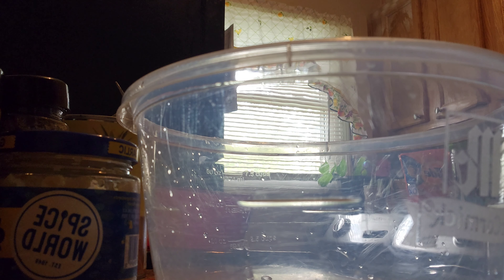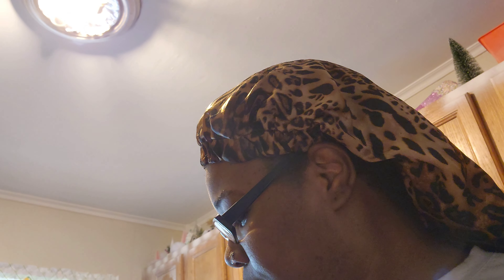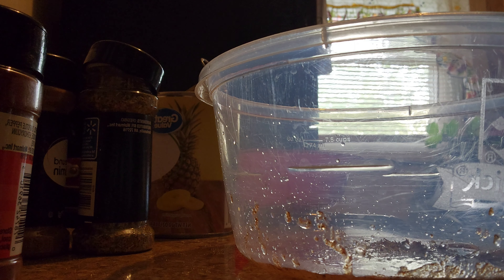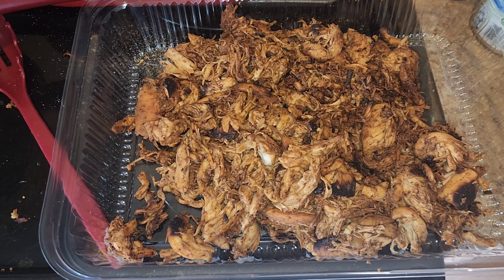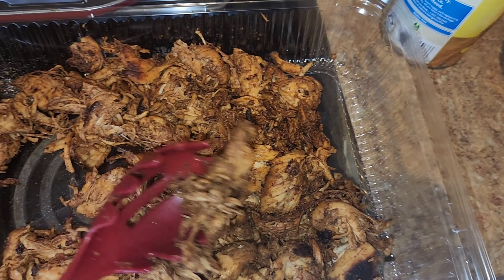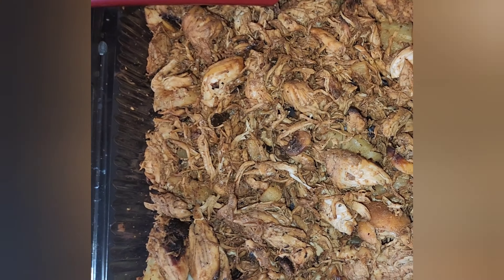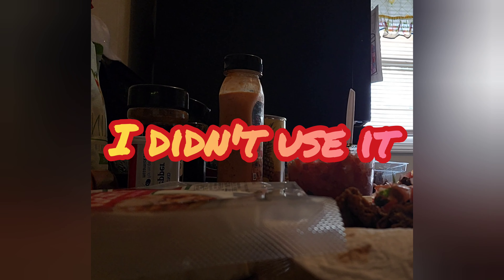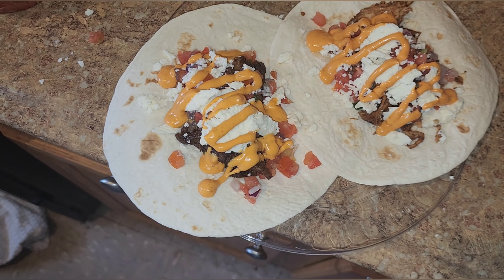LET'S COOK: Making some steak and chicken tacos Pinapple and Chipotle Style